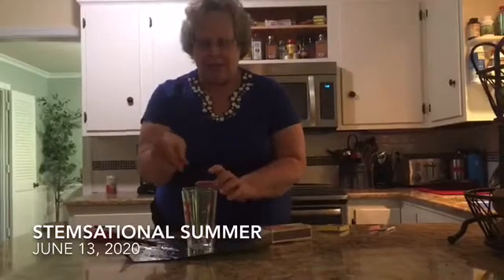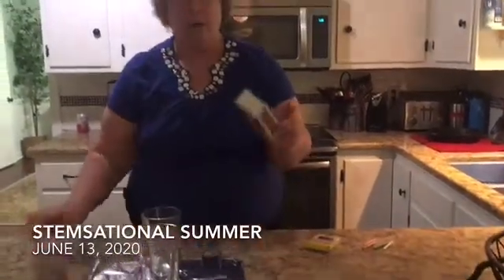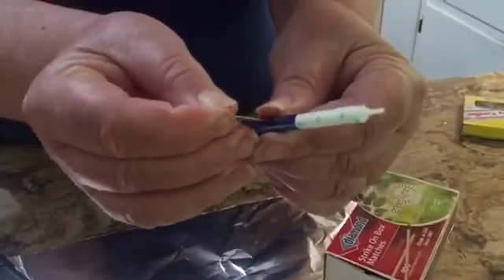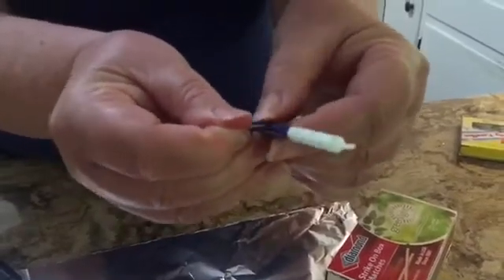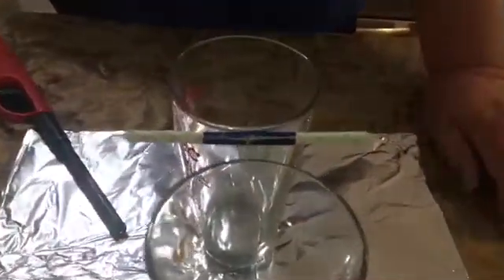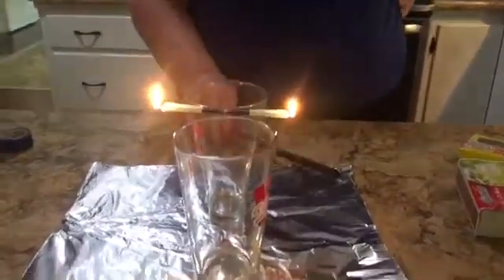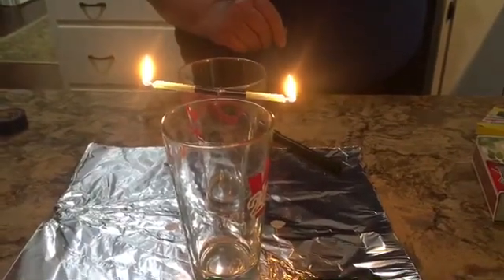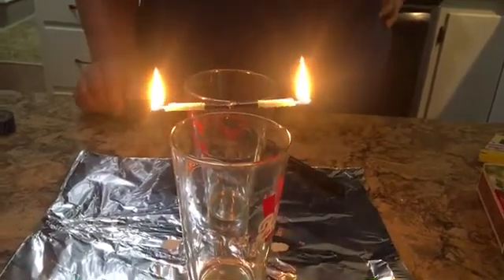Stem Sational Summer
June 13- Candle See Saw. Based on an activity from Science Buddies through Creative Commons. Great activity for early elementary kids with supervision.